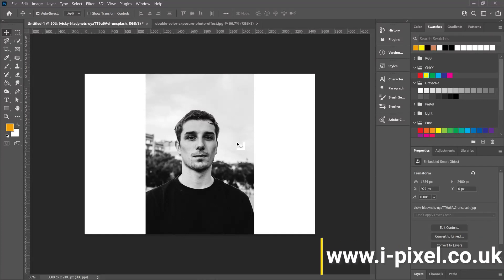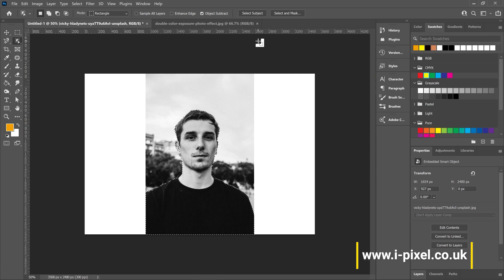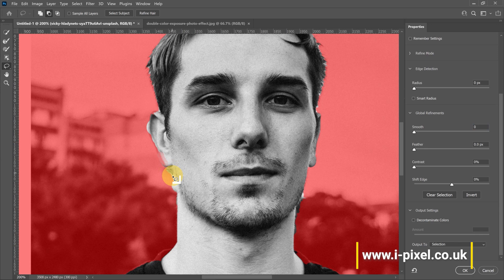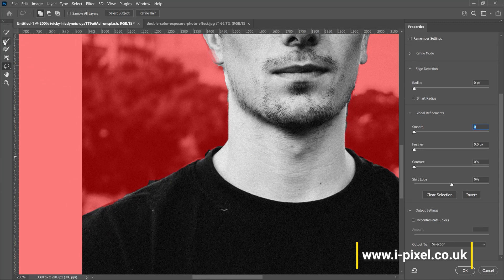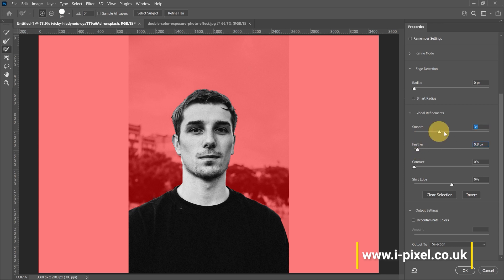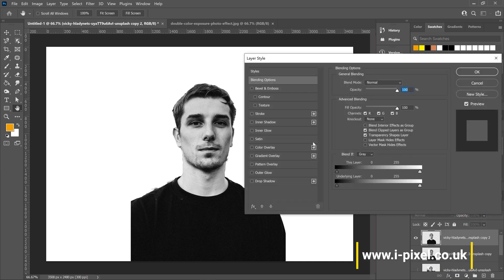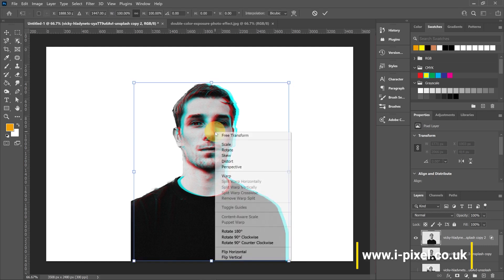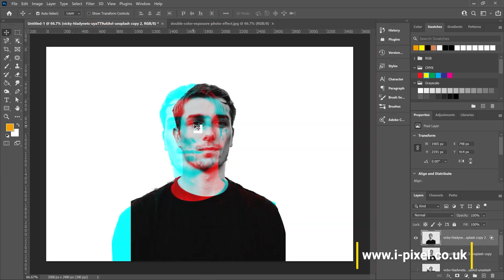How to use Duotone Effect in Adobe Photoshop